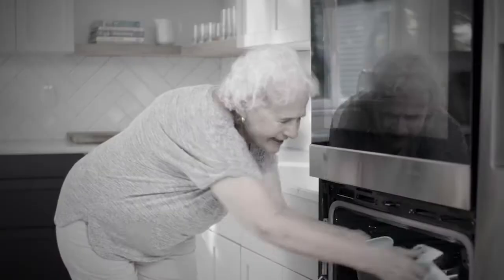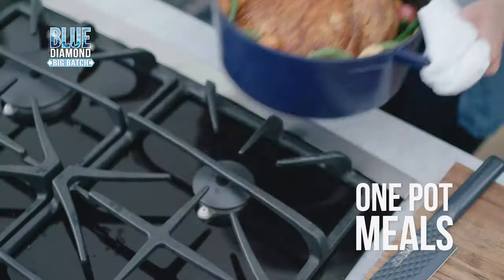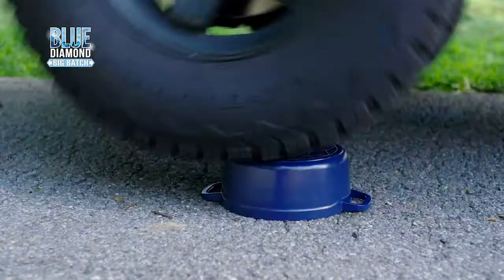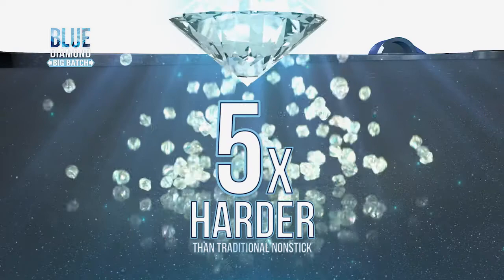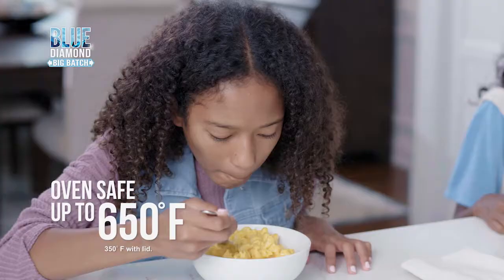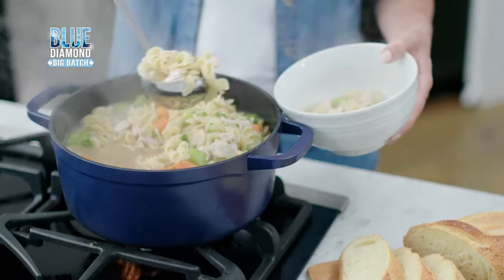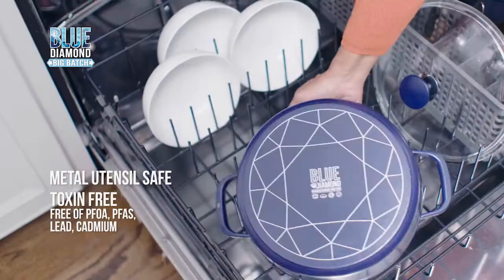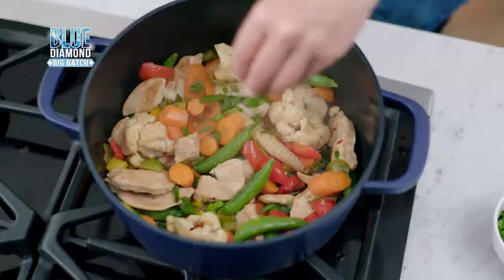Blue Diamond Big Batch Dutch Oven